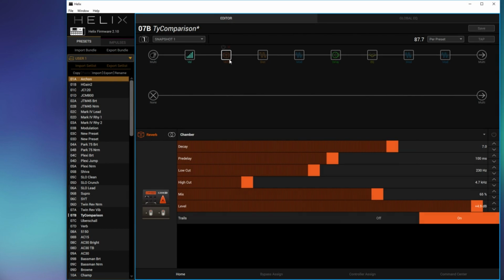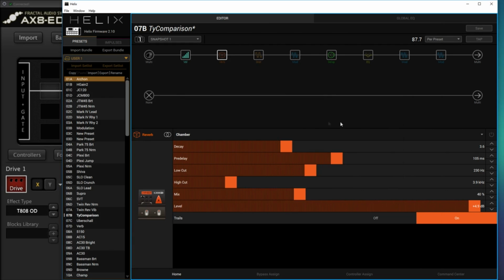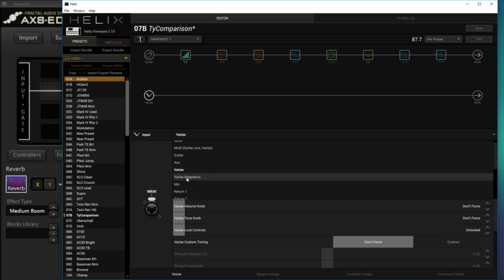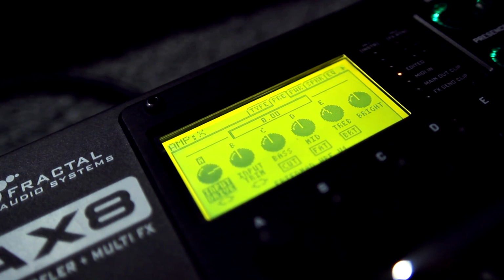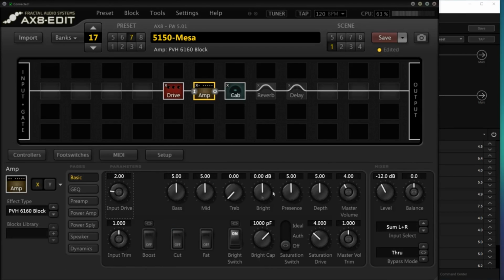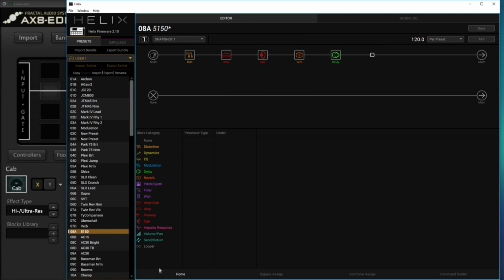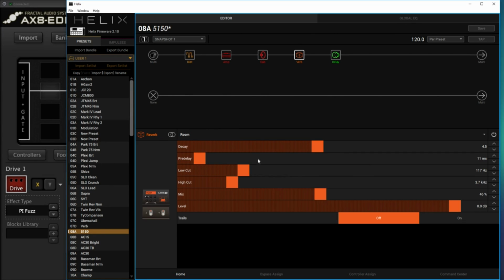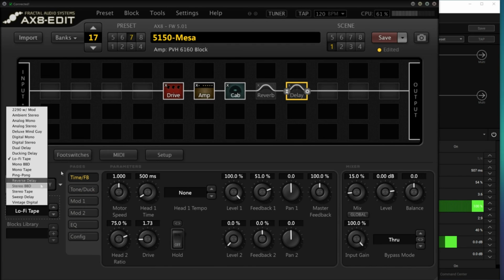FRACTAL VS. HELIX (Part 5) Ease of Use & Depth of Control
No sounds here, so if that's what you're looking for, I urge you to check out the other episodes!

The background song is a demo of a tune I'm working on at the moment.

Gear list:
-Open Broadcaster Software (for screen capture)
-Canon T3i
-Sigma 20mm f/1.8 lens
-Sony Movie Studio Platinum (for video editing)